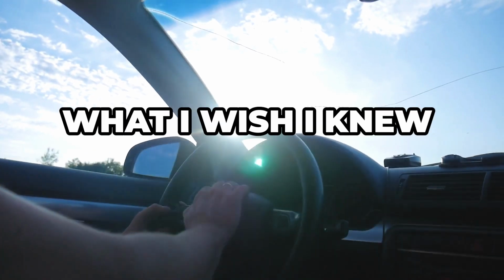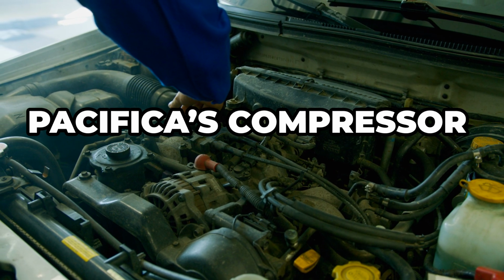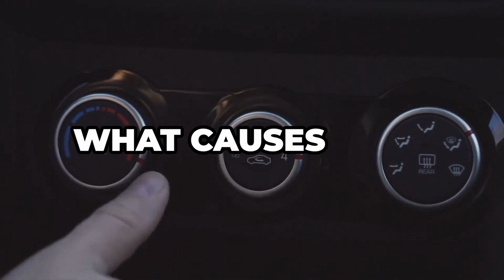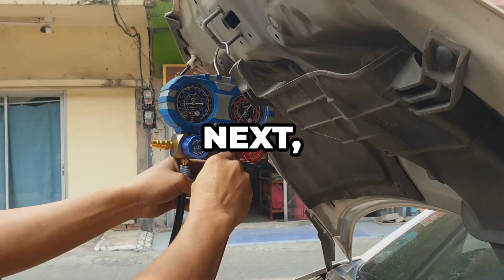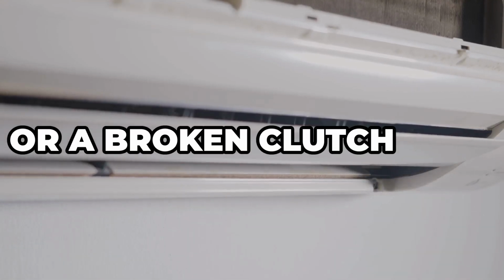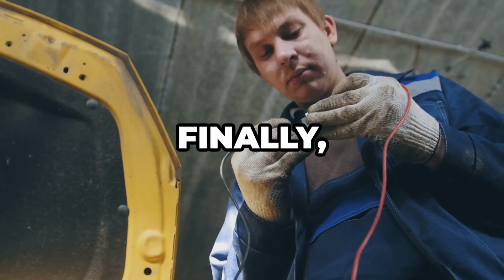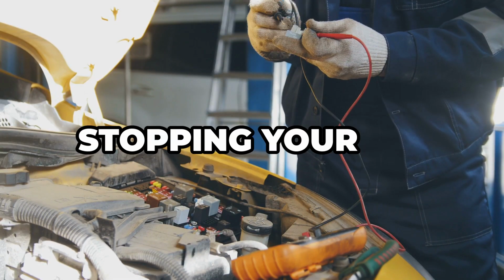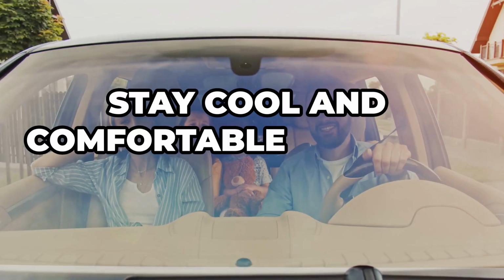Chrysler Pacifica AC Compressor Clutch Not Engaging: Diagnosis & Repair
Is your Chrysler Pacifica's air conditioning blowing hot air?  This video diagnoses and troubleshoots a common problem: a malfunctioning A/C compressor clutch. Learn how to identify the symptoms of a faulty clutch, test its functionality using simple tools, and explore potential repair solutions, saving you time and money on expensive mechanic bills.  From checking the electrical connections to assessing the compressor itself, this guide provides clear instructions and helpful visuals to get your Pacifica's AC back to icy cold.